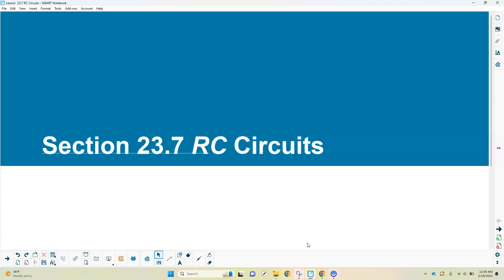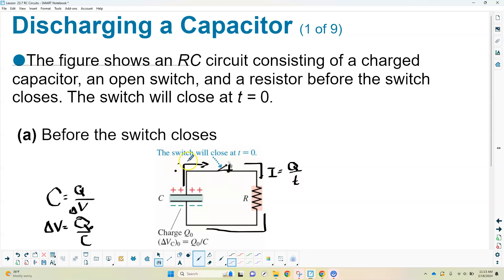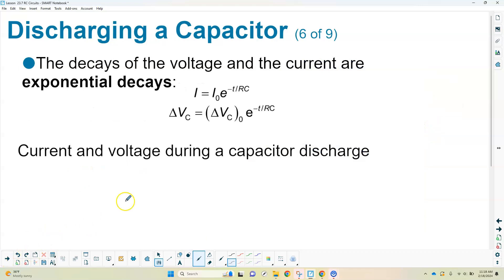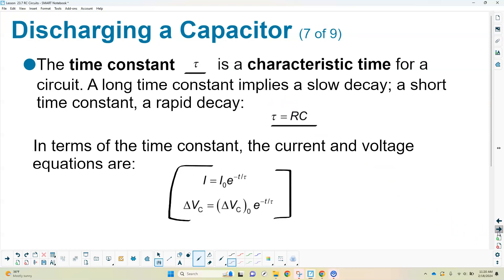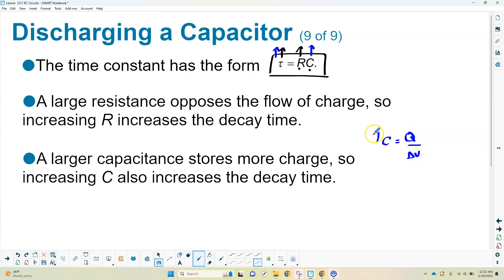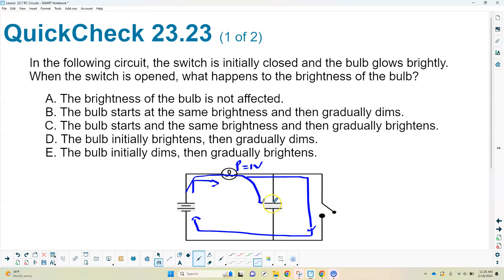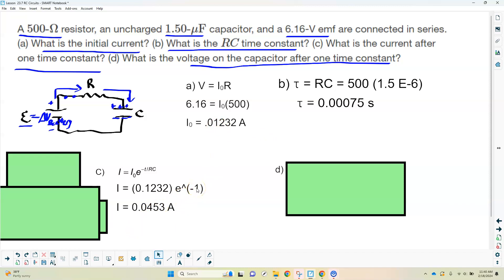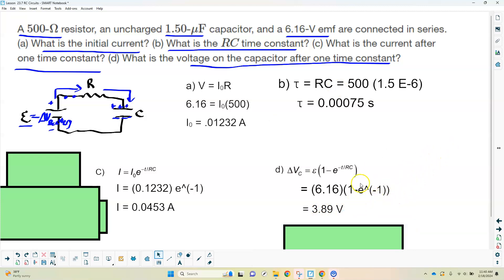Lesson 23.7 RC Circuits